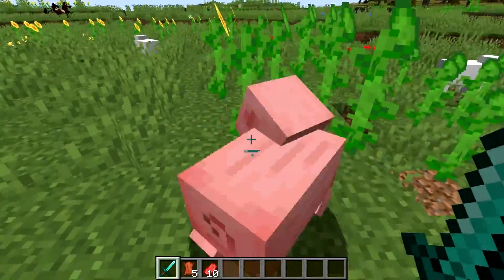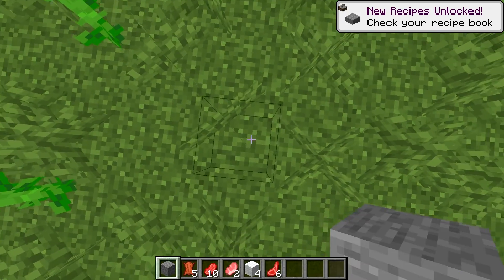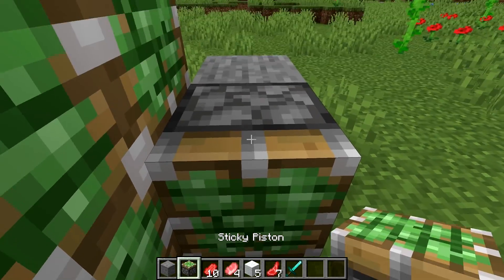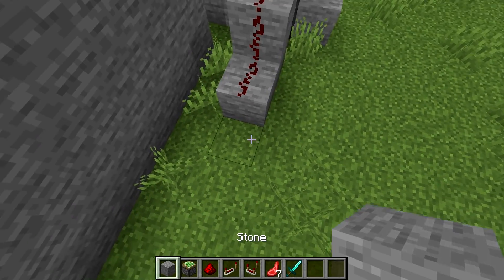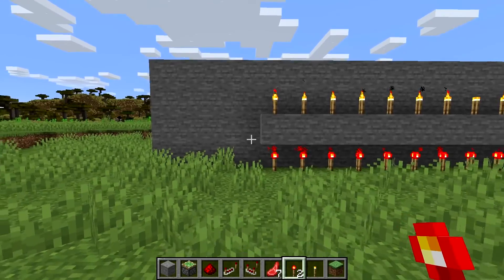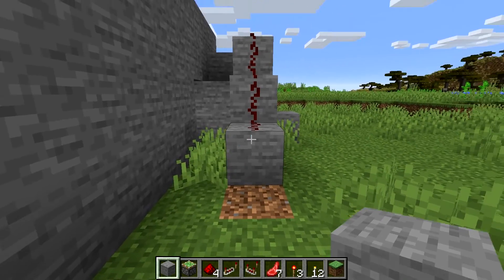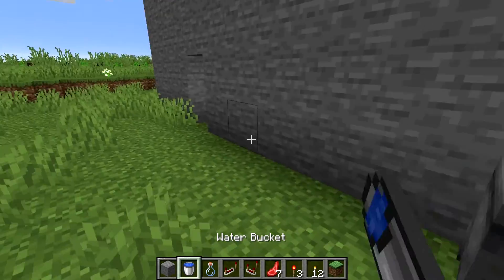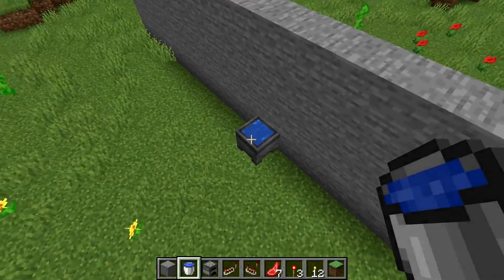Minecraft: How to make a Secret Door with Sticky Pistons - (Minecraft Secret Door Sticky Pistons)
a quick tutorial showing in minecraft how to make a secret door with sticky pistons just in case you wanna hide valuable items from your friends then I will show you how to make a secret door in minecraft with sticky pistons and also different ways to perform it